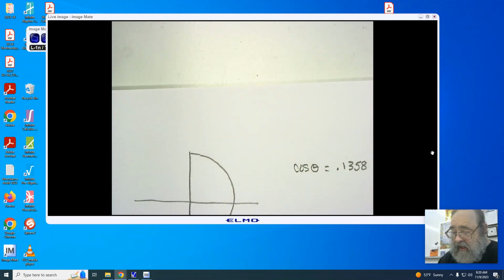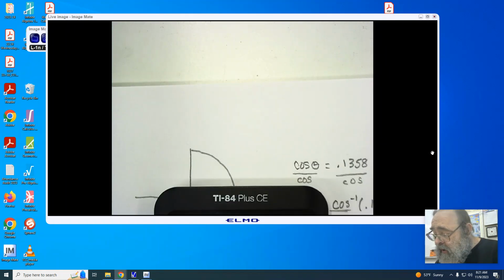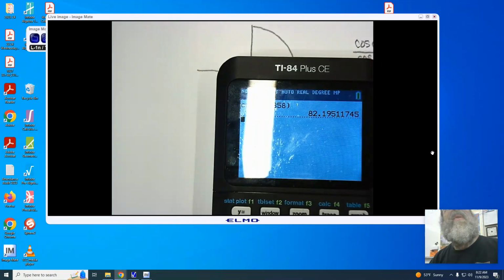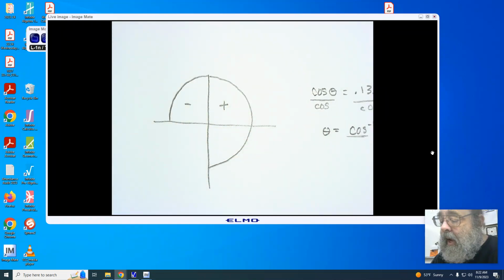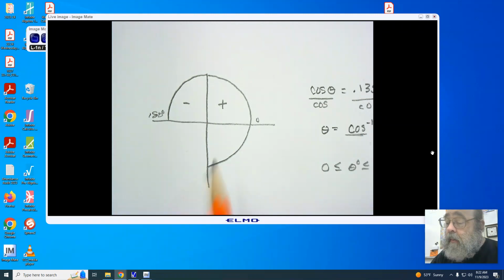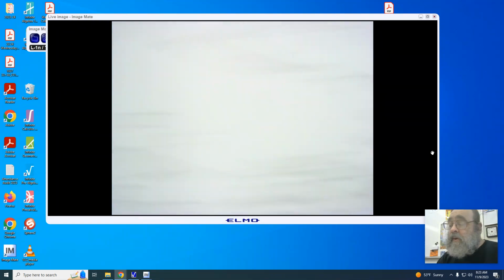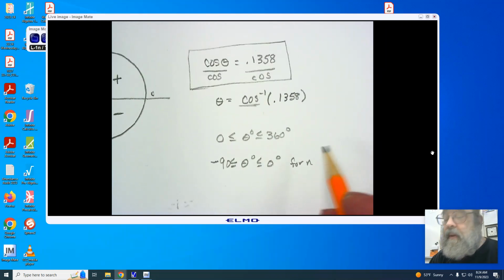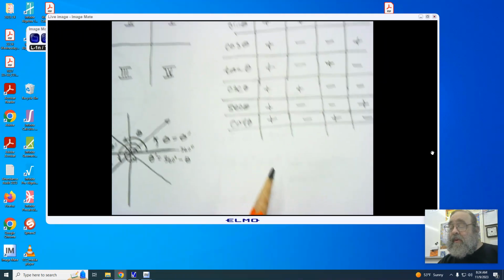Solving Trig Functions (Intro)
In this video, I introduce solving of Trigonometric Functions using a calculator.  I only review Sine and Cosine functions.